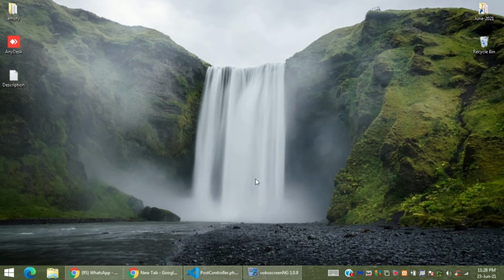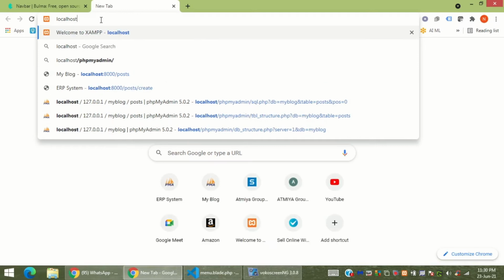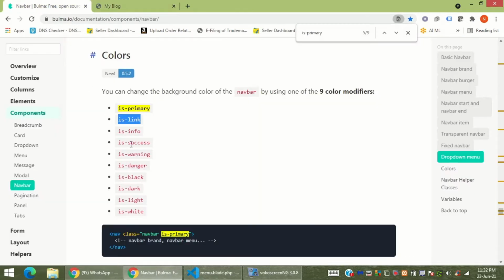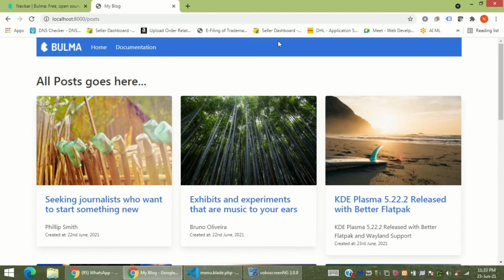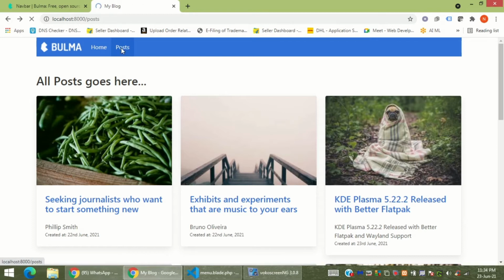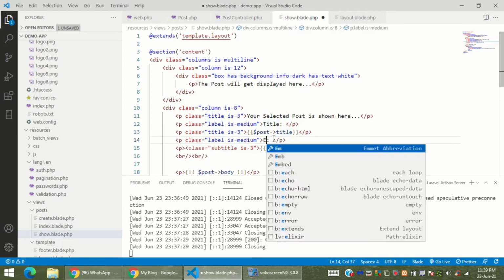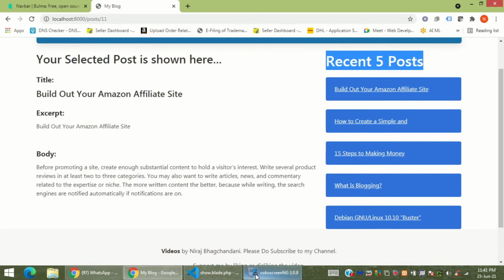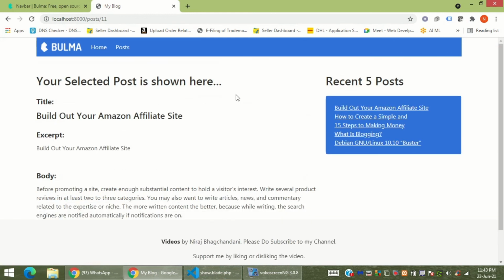12. @include directive in Laravel Bulma Navbar Menu in Laravel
Blade is the simple, yet powerful templating engine that is included with Laravel.

Blade's @include directive allows you to include a Blade view from within another view. All variables that are available to the parent view will be made available to the included view: